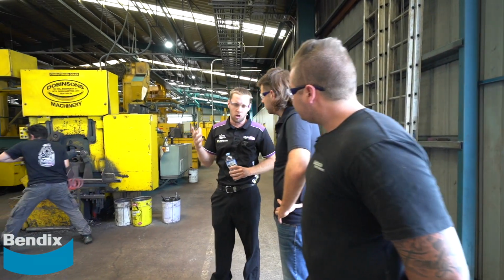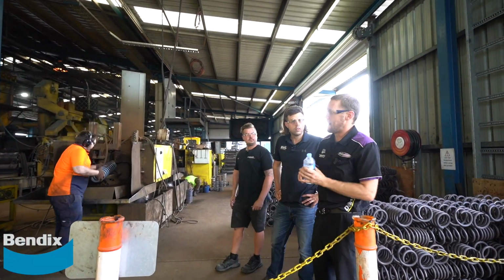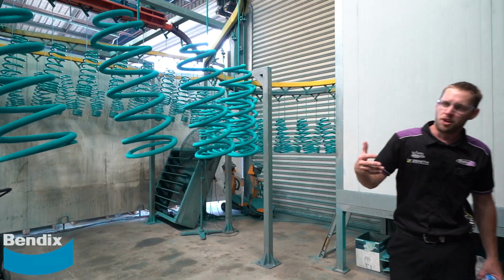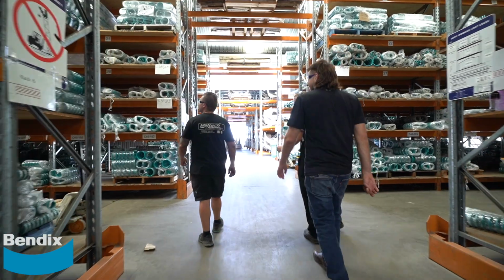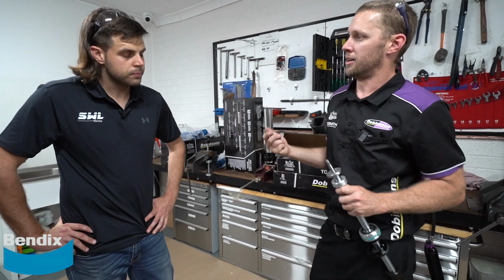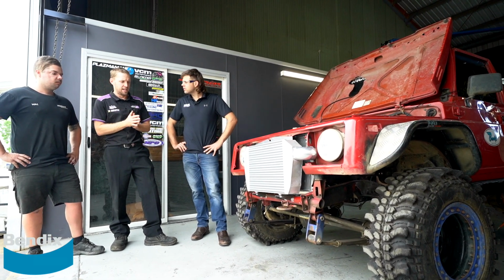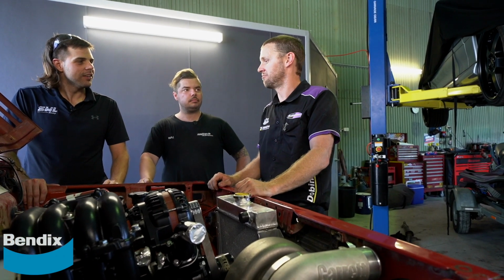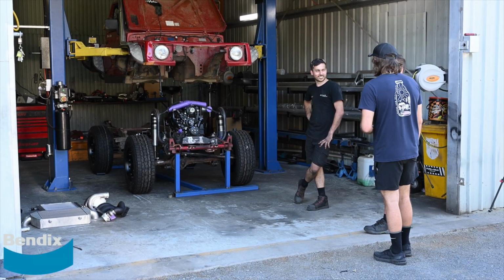13B TURBO SUZUKI SIERRA BUILD - EPISODE 2 - (DOBINSON'S SUSPENSION FACTORY TOUR)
Episode 2 IS NOW LIVE of the Suzuki Sierra 13b Turbo Build, the old Suzi now has all the turbo system mounted front suspension and rear geometry mostly done! PLUSSS, Dave and Wally also got a unique tour of the Dobinson's Spring and Suspension Factory with Ben Dobinson himself! SO sit down relax crack a beer this extra long episode isn't one to miss!

Music
 - Ed Sheeran - Castle on the Hill